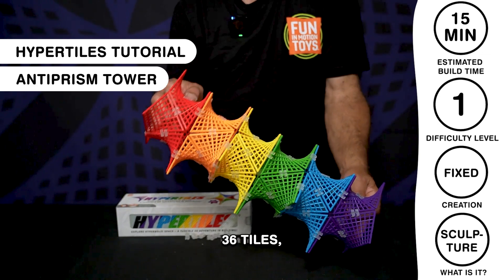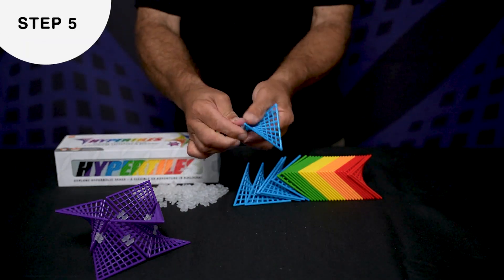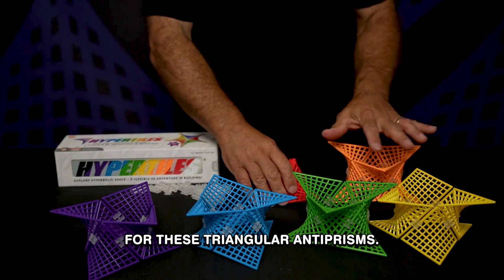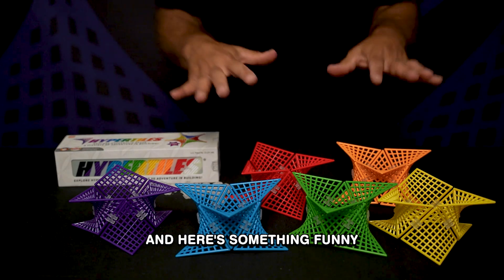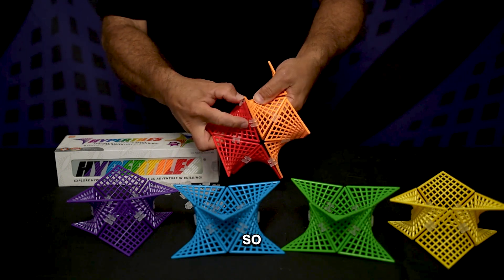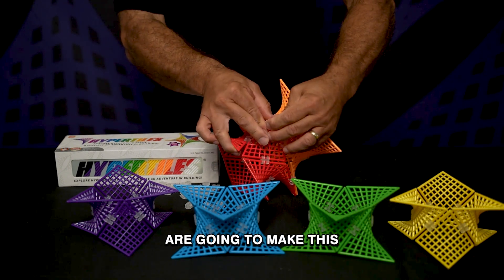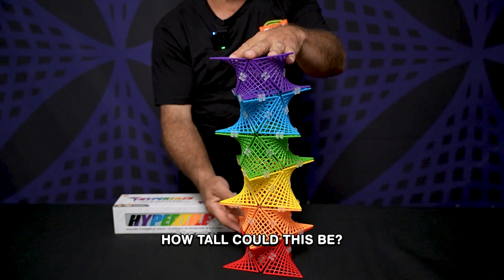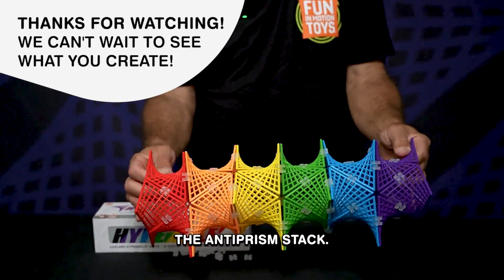HyperTiles Guided Tutorial - How To Make Antiprism Tower Level 1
Learn how to build the Antiprism Tower step-by-step with the inventor, retired chemistry teacher Robert Becker in this HyperTiles Tutorial!

Whether you’re new or already building advanced hyperbolic art, we hope you find these helpful for building with our HyperTiles!

 • Follow us on All Platforms: @funinmotiontoys

For another angle on instructions for these same builds, check out our Example tutorial playlist here!

Drop a comment with any questions or build suggestions!